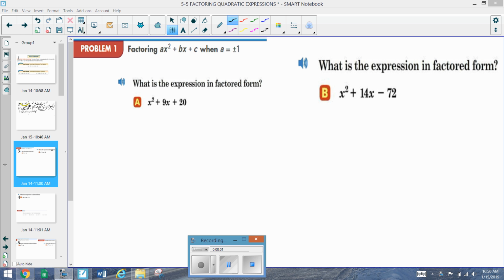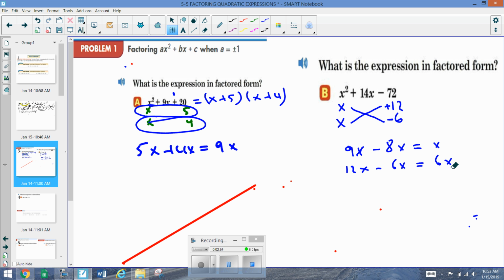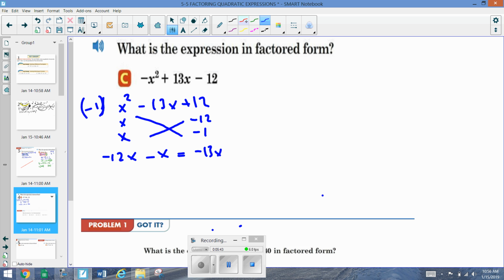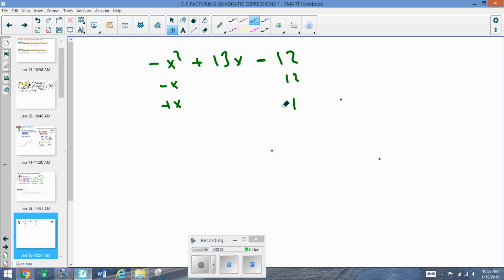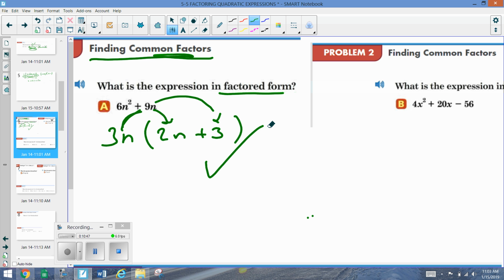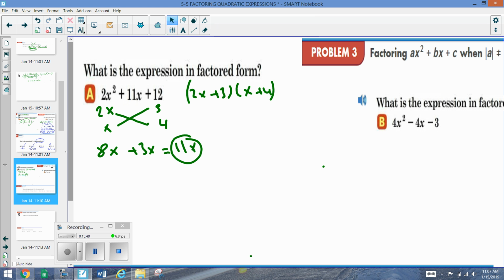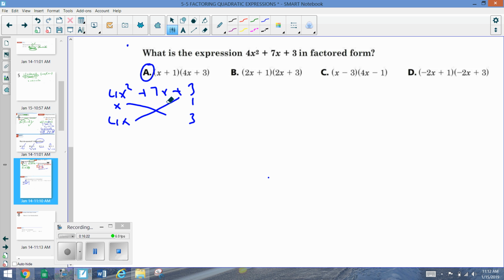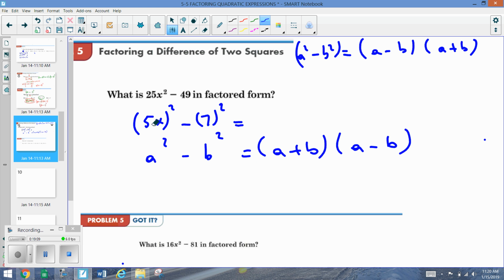FACTORING QUADRATIC EXPRESSIONS 10C